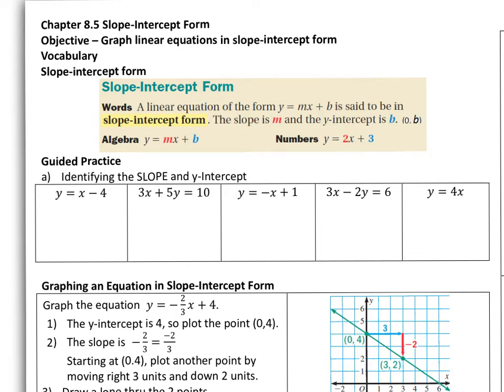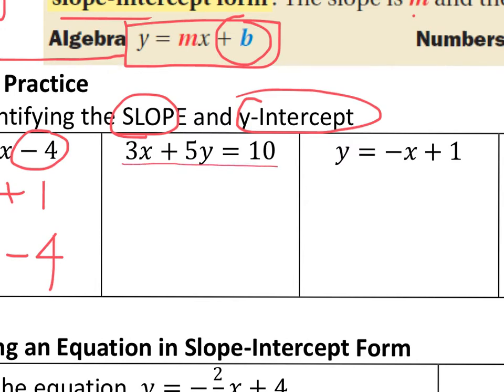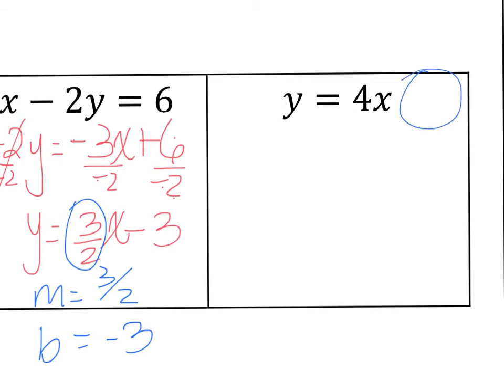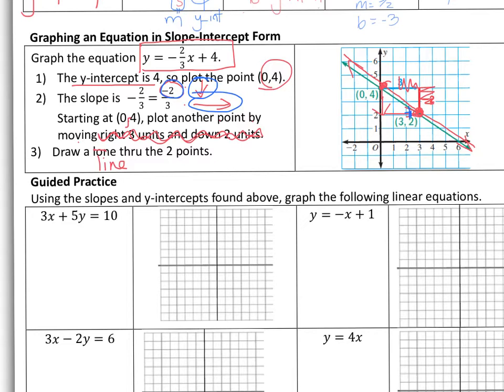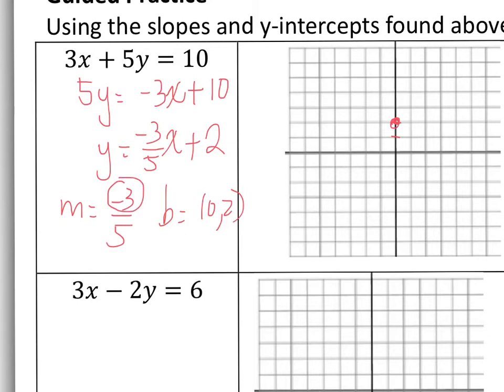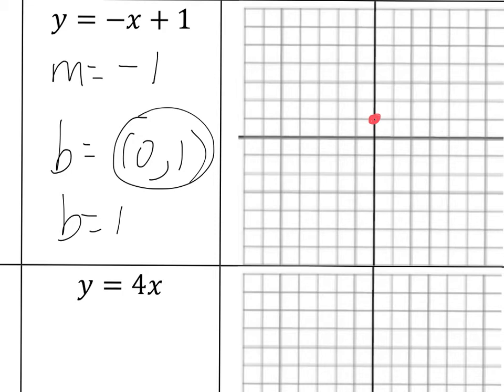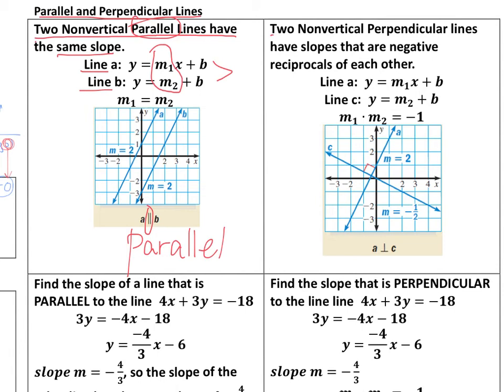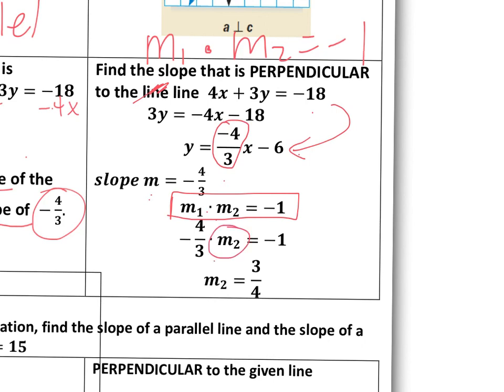8.5 Slope -Intercept Form